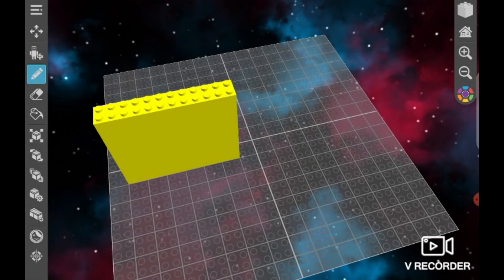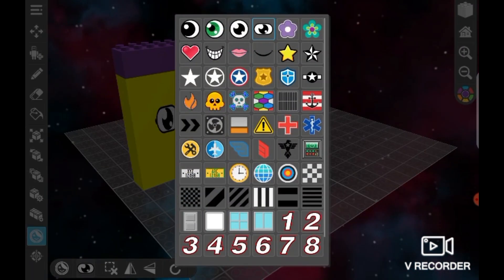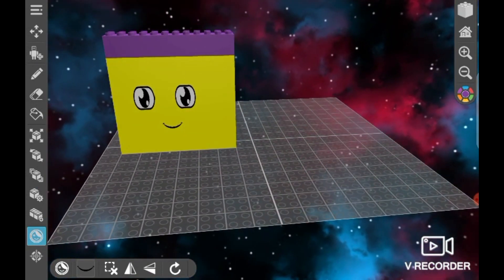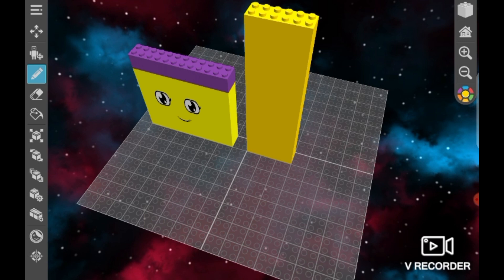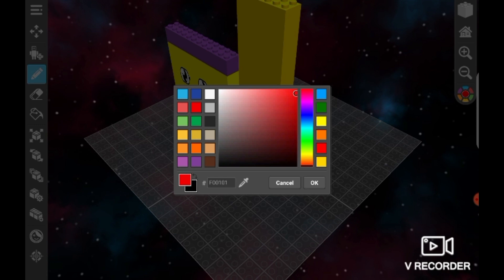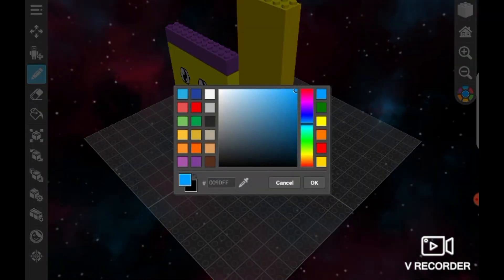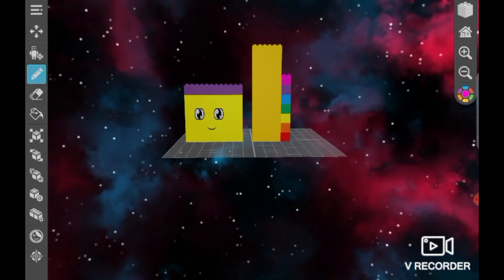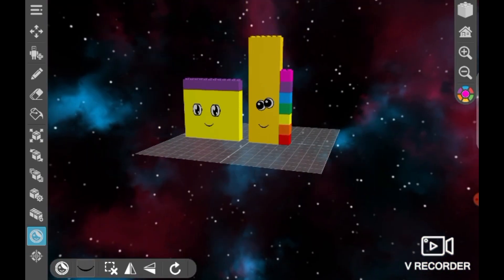Building NUMBERBLOCKS 36 TO 40! Fun Maths Learning for Kids!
Title: Building Numberblocks 36 to 40 with Drawbricks App! Fun Math Learning for Kids!

Description:
🧮 Welcome to another exciting episode of Blox Play, where we transform your screens into a vibrant world of numbers and creativity! In today's video, we're diving into the world of math and construction as we build Numberblocks 36 to 40 using the amazing Drawbricks Android app. 📱🔢

Get ready for a colorful and educational adventure as we combine learning with fun. Watch as we piece together these fantastic number characters, teaching your little ones about numbers, addition, and more, all while having a blast! 🌟

In this video, you'll discover:
🔵 How to use the Drawbricks app to create Numberblocks 36 to 40.
🔴 Fun and engaging math concepts for kids.
🟢 The importance of hands-on learning through play.

Join us on this mathematical journey and be sure to hit that "LIKE" button if you're a fan of Numberblocks!

🎨 Whether you're a parent, teacher, or just a fan of math and creativity, this video is perfect for you!